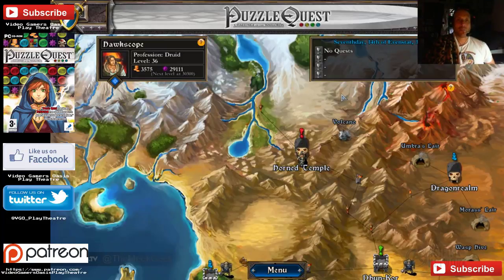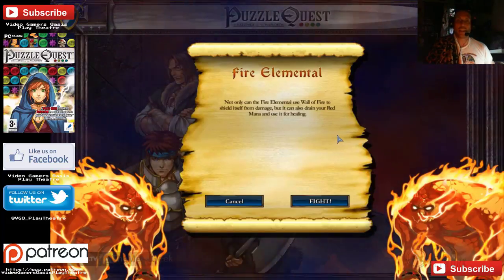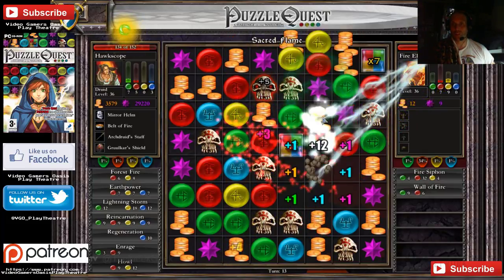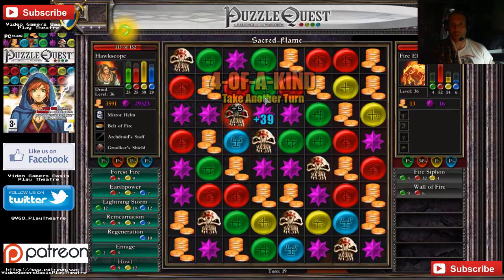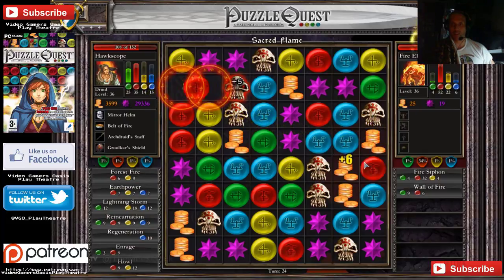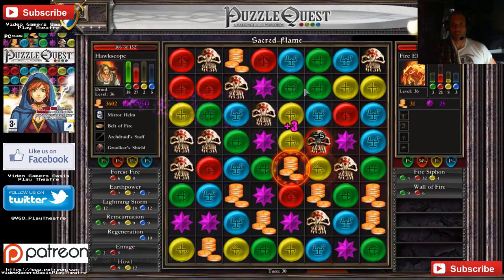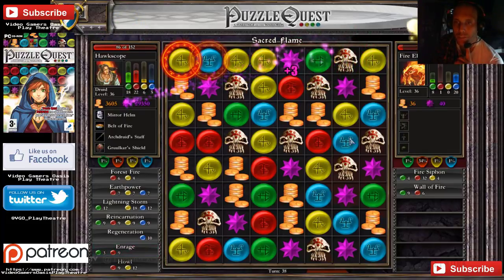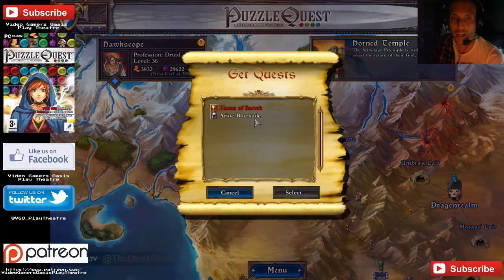Let's Play: Puzzle Quest: Challenge of the Warlords: Help Restore - The Sacred Flame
Hawkscope the Druid battles and defeats another Fire Elemental and restores The Sacred Flame in The Horned Temple.